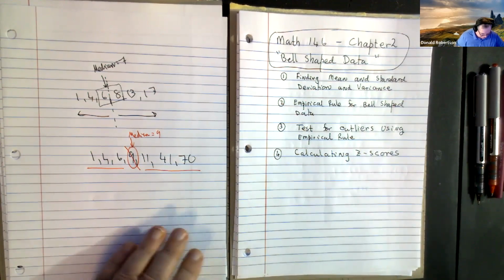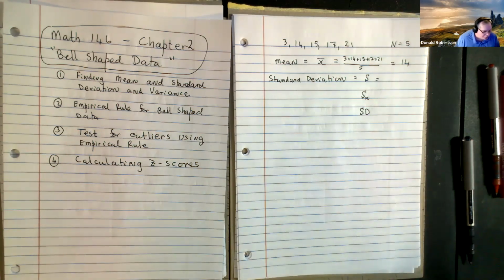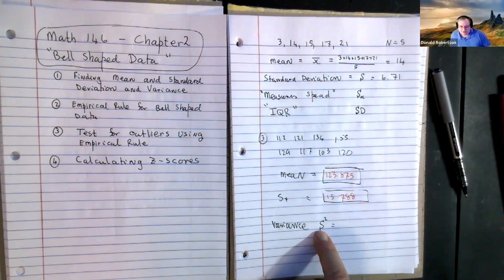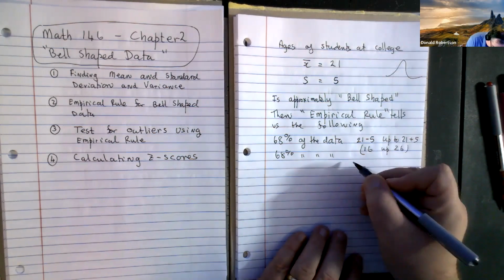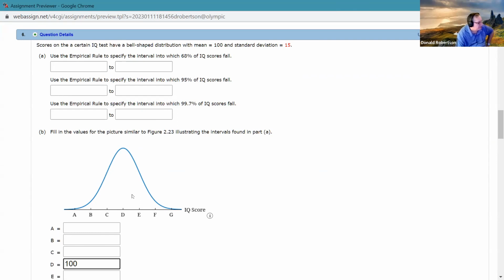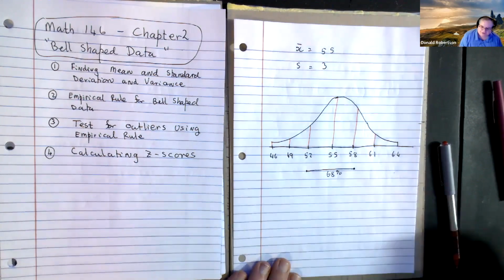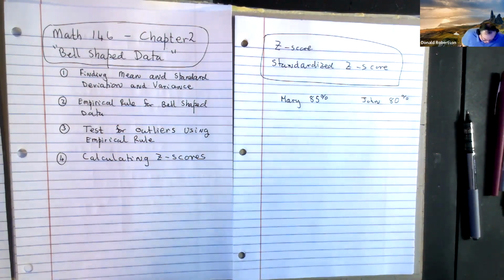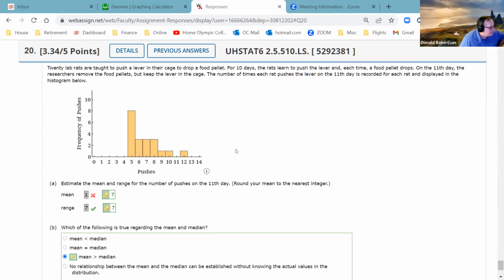Math 146 Chapter 2 Bell Shaped Data